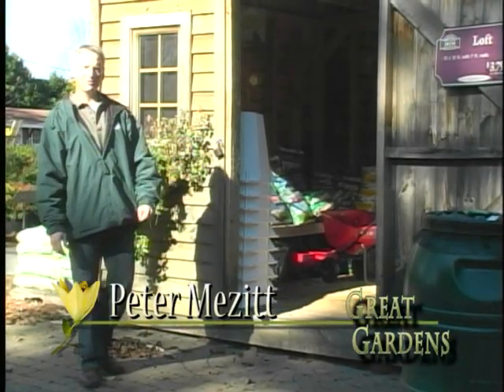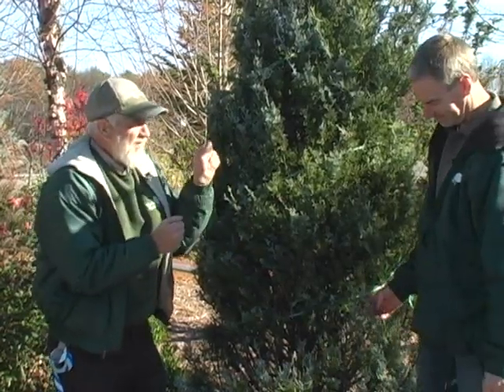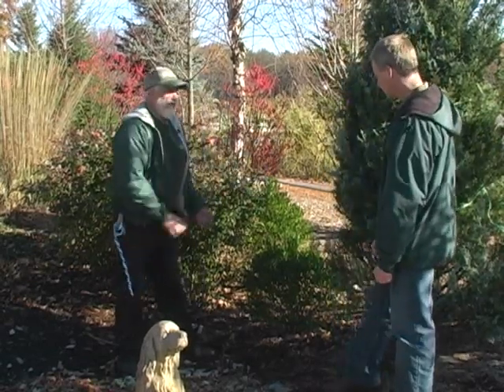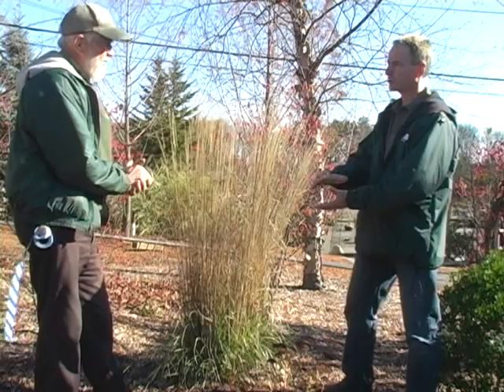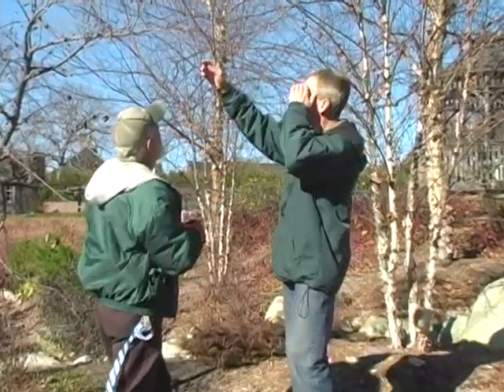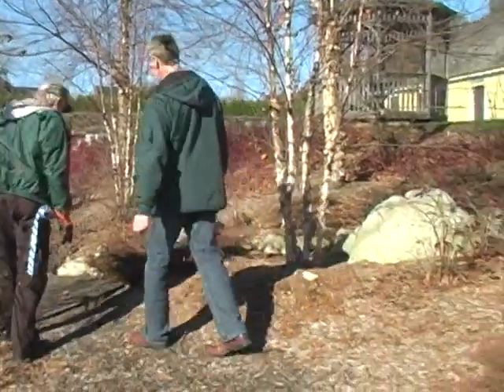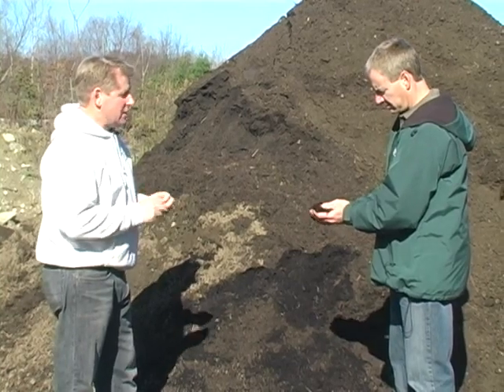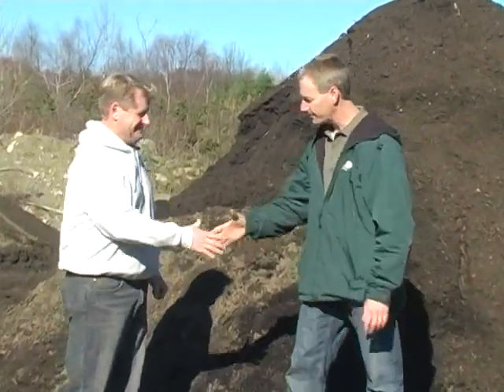Great Garden: Preparing Gardens for Winter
Preparing Gardens for Winter: Great Gardens is a monthly half-hour gardening program that focuses on plants and all things related to successful gardening and beautiful landscapes in our area.
In each episode, host Peter Mezitt will talk with staff at Weston Nurseries and other industry experts who will share their knowledge about plants and related horticultural topics. Viewers will learn from the experts on how to be successful in creating and maintaining fabulous home gardens and lawns.
Topics range from design advice, planting techniques, pruning, plant health care, annuals, container plantings, seasonal touches, perennials, shrubs, trees, walls and walks, water features, and more.
The show is typically taped one month in advance of airing. The producers welcome requests and inquiries from public access stations in Massachusetts.